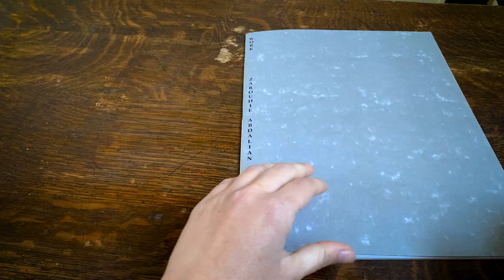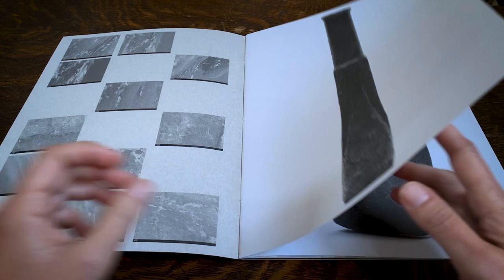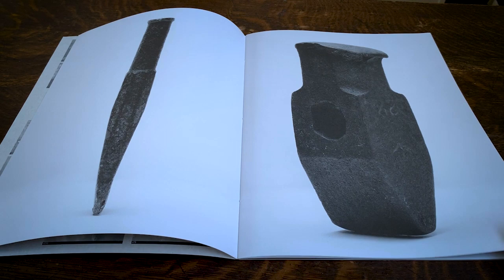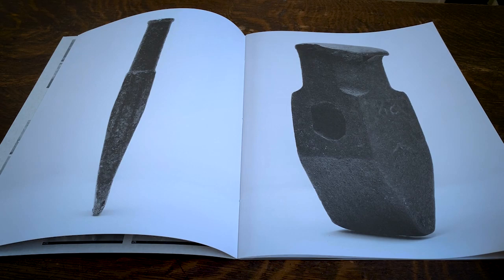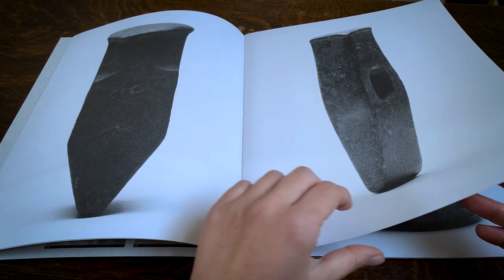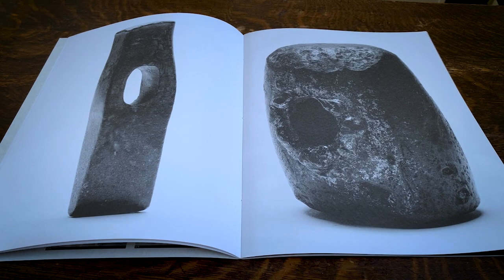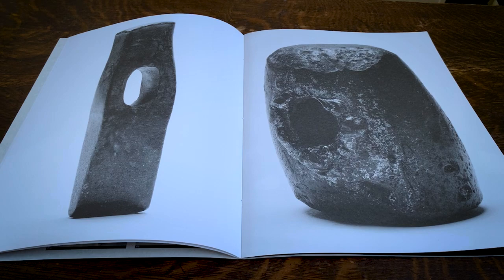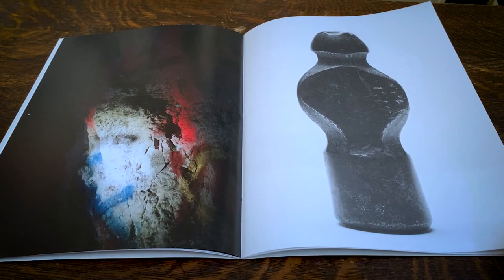Zarouhie Abdalian on the Legacy of Marcel Duchamp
“I became more interested in inverting Duchamp’s idea of the readymade.” Zarouhie Abdalian reflects on the impact of the boundary-breaking artist Marcel Duchamp.

Born in 1982 in New Orleans, Zarouhie Abdalian's site-specific sculptures and installations are often located in public spaces and draw viewers into participating and engaging with their surroundings.

Marcel Duchamp (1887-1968) is arguably the most influential artist of the modern era. Duchamp experimented with Dadaism, Cubism, Surrealism, Op art and film, inventing the readymade, and paving the way for Pop, Conceptualism, and Minimalism. His artwork and ideas forever changed the artworld, and to some degree the world as a whole, in ways that we are still discovering. Global artists freely acknowledge that his work influences their artmaking. Inspired by Barbara and Aaron Levine’s promised gift of more than 35 works by Duchamp, the Hirshhorn invited artists to respond to the impact of this pioneer.

This video series is presented with “Marcel Duchamp: The Barbara and Aaron Levine Collection” and “It’s Art If I Say So: The Legacy of Marcel Duchamp in the Hirshhorn Collection.”